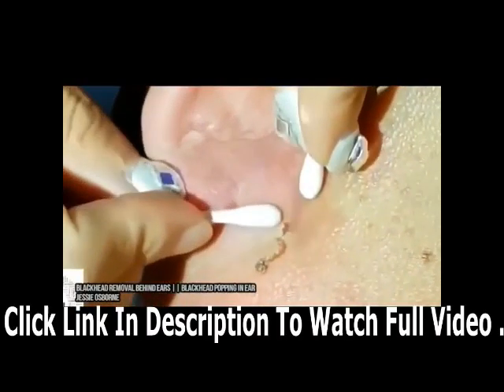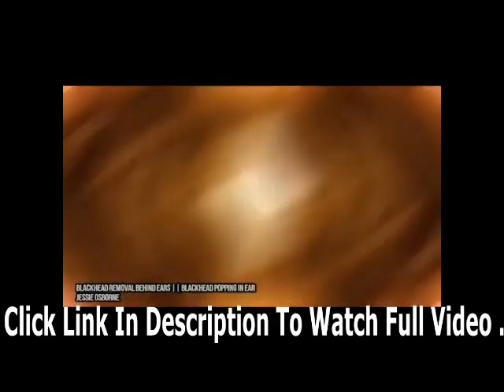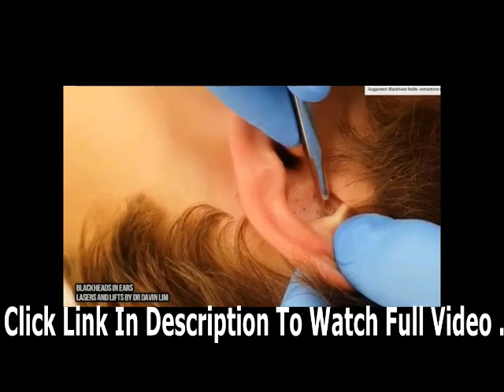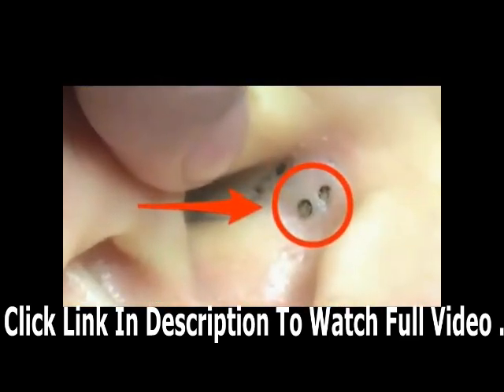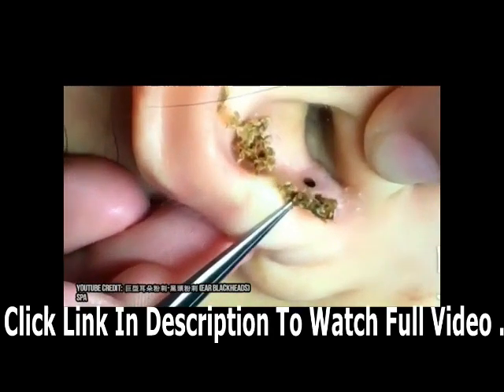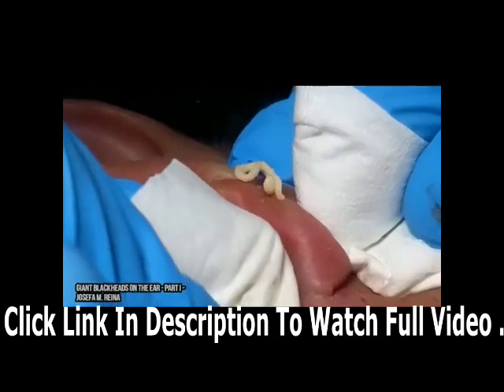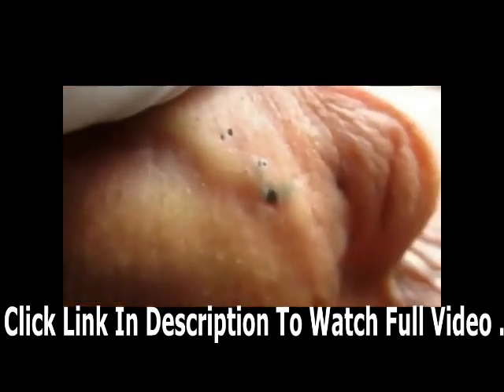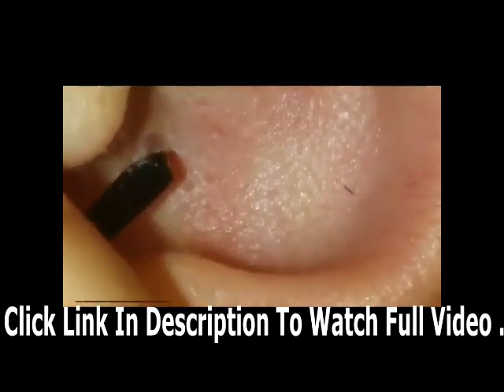Tête noire d'oreille, points noirs d'oreille, points noirs noirs!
Cette vidéo peut contenir du contenu chirurgical et / ou procédural en dermatologie. Le contenu de cette vidéo est fourni uniquement à des fins d'éducation médicale et ne vise pas à remplacer un avis médical professionnel, un diagnostic ou un traitement.

Quels sont les points noirs?

Les points noirs sont de petites bosses qui apparaissent sur la peau en raison du blocage des follicules pileux. Ces bosses sont appelées "taches noires" parce que la surface a un aspect sombre ou noir. Les points noirs sont une forme bénigne de l'acné qui se forment généralement sur le visage.

Qu'est-ce que l'acné?

L'acné est une maladie de la peau à long terme qui se produit lorsque les follicules pileux se bouchent avec les cellules mortes de la peau et l'huile de la peau. L'acné est caractérisée par des zones de points noirs, de points blancs, de boutons et de peau grasse, et peut entraîner des cicatrices. L'apparence qui en résulte peut entraîner de l'anxiété, une diminution de l'estime de soi et, dans les cas extrêmes, une dépression ou des pensées suicidaires.